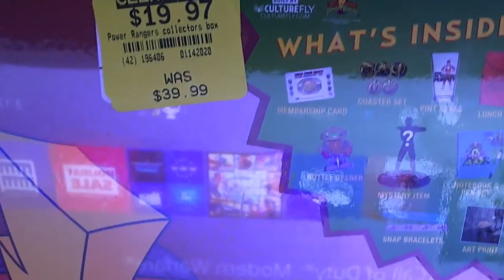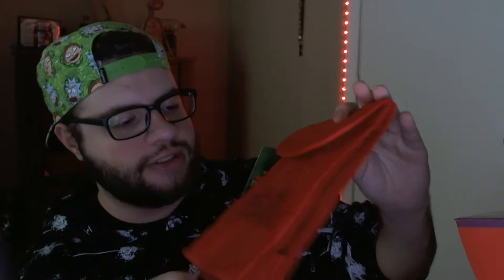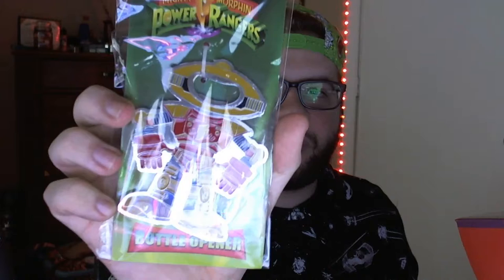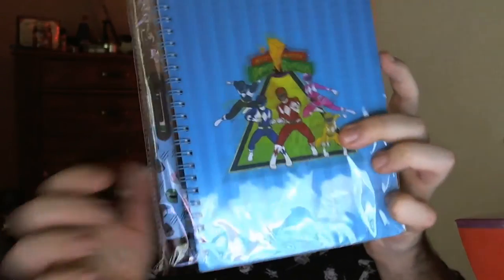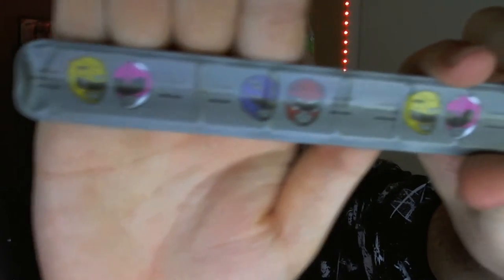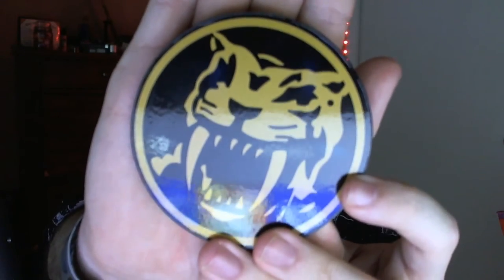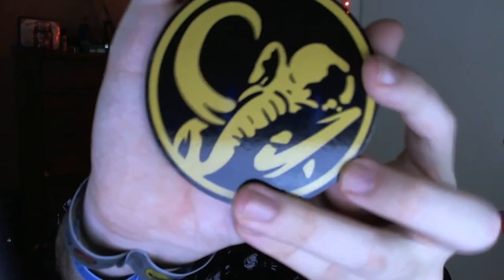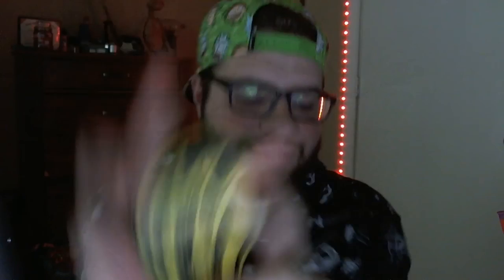Power Rangers Unboxing!!